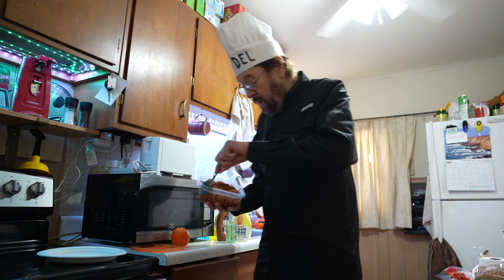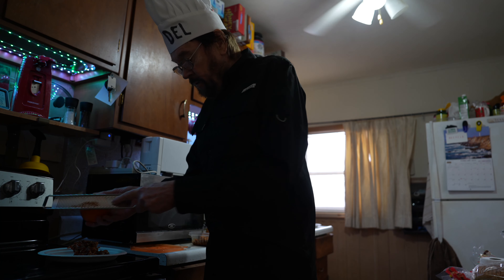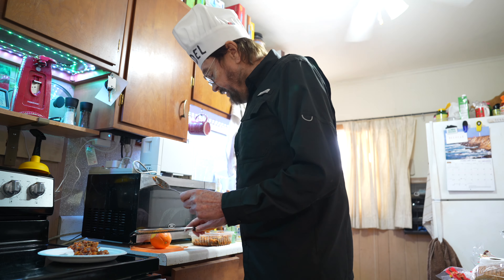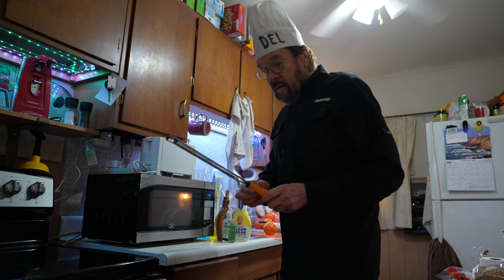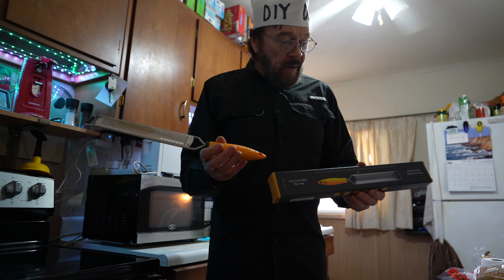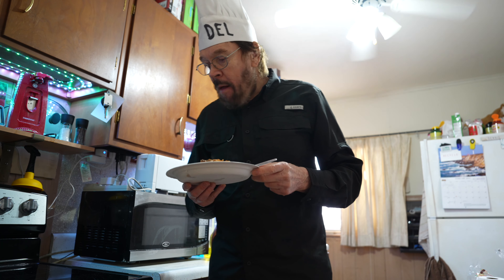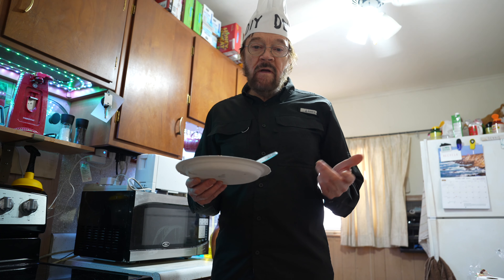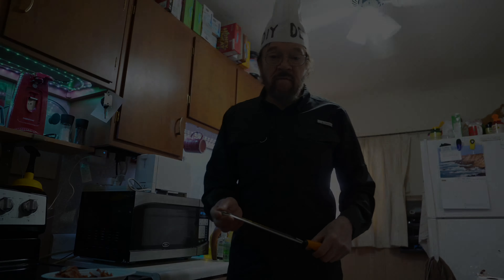Zester Review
Del the Do It Yourselfer here, I'm reviewing a zester!

A zester is a kitchen tool used to remove the zest from citrus fruits. It typically consists of a handle and a small, sharp, curved blade with small, sharp teeth or holes on the edge. The blade is used to scrape the outermost layer of the citrus fruit's skin, which contains the flavorful and aromatic oils. The zest can be used as a garnish or ingredient in various recipes, such as desserts, cocktails, and sauces. Some zesters may also have a channel knife on the opposite end for creating decorative twists or strips of citrus peel.